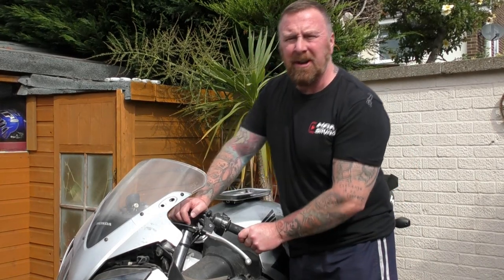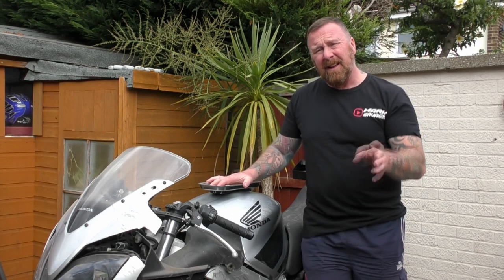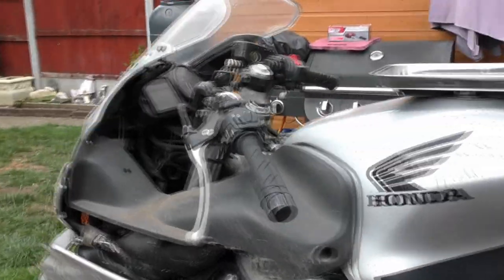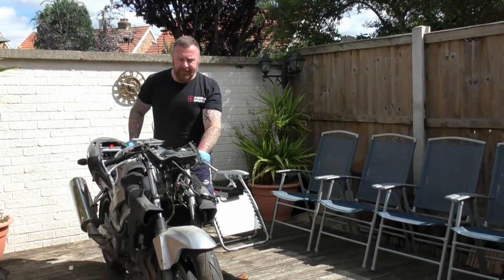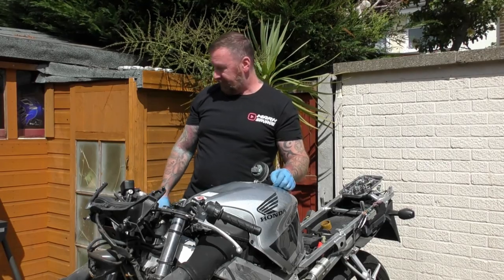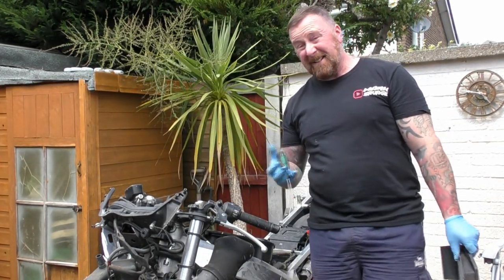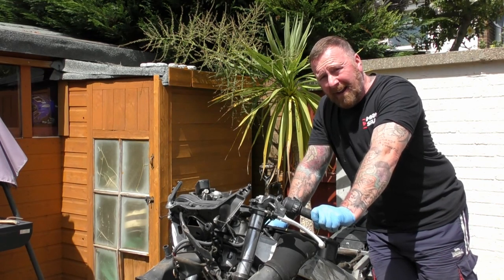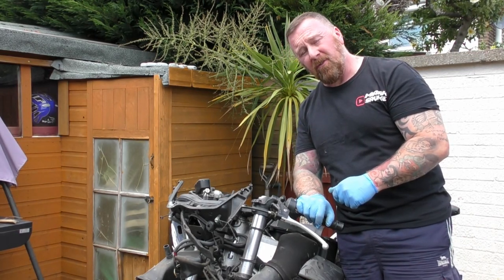HONDA CBR 600 TAKING THE PANEL OFF & SEE IF IT STARTS MARK SAVAGE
DOES IT WANT TO START WHO KNOWS